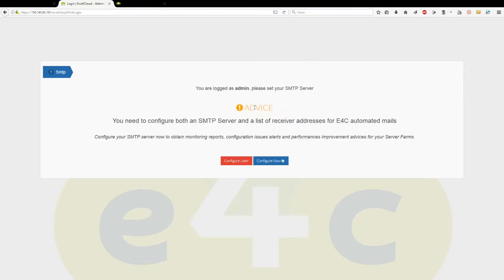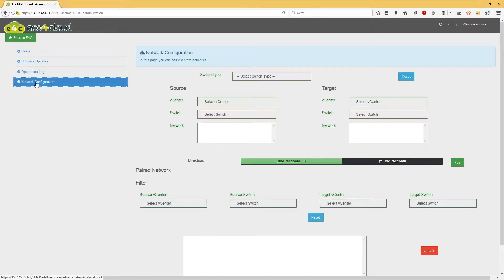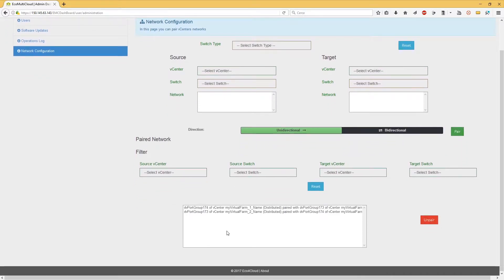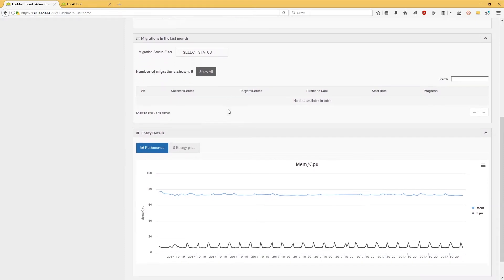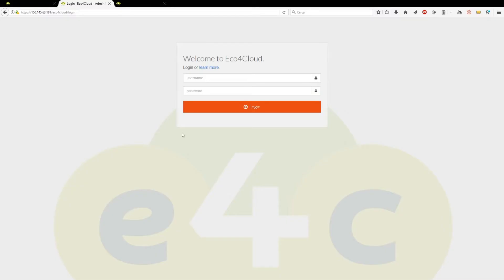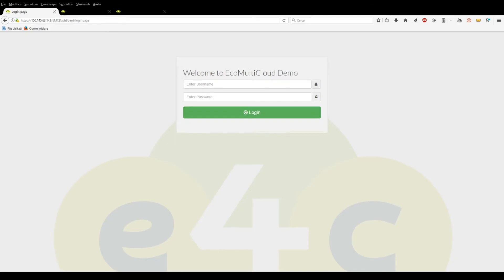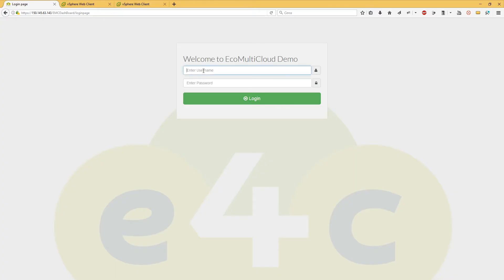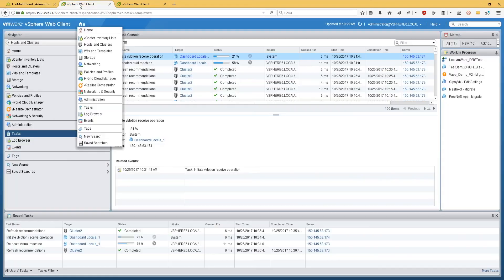EcoMultiCloud, how does it work? Video Tutorial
How does EcoMultiCloud work? A step-by-step tutorial of our solution. Try it out!